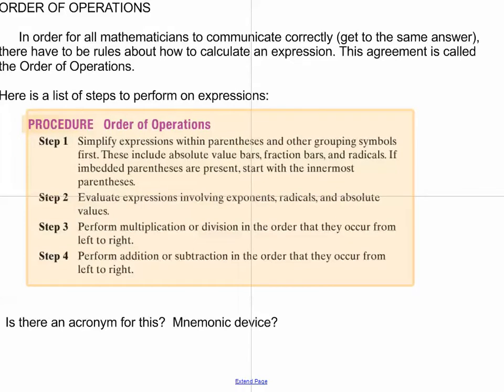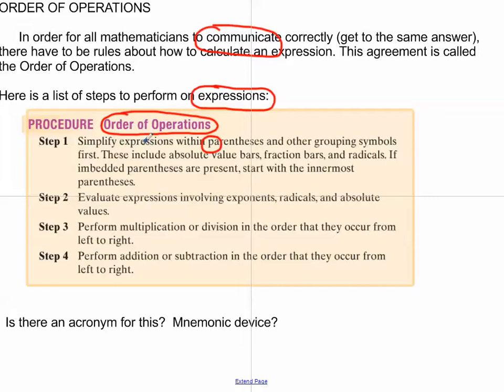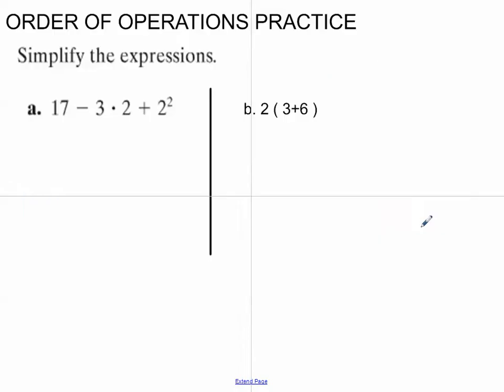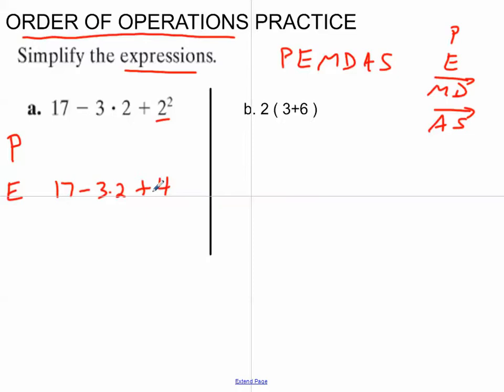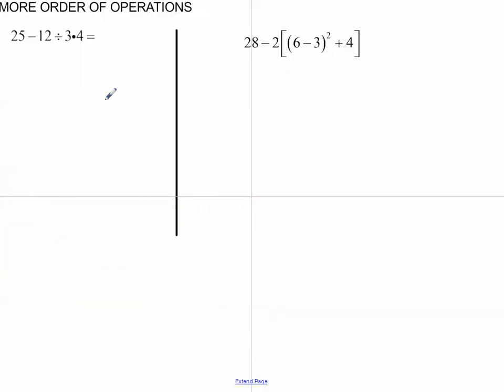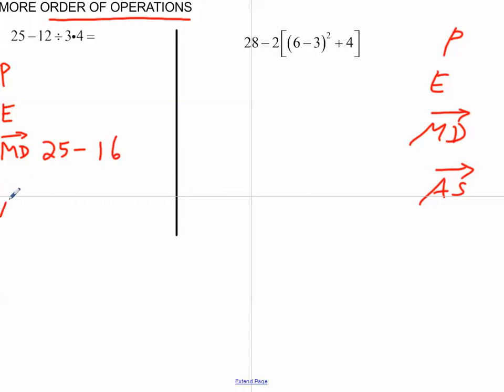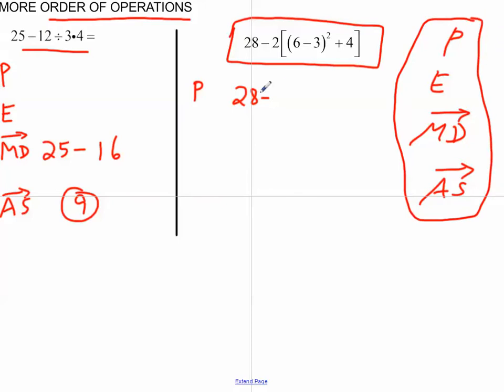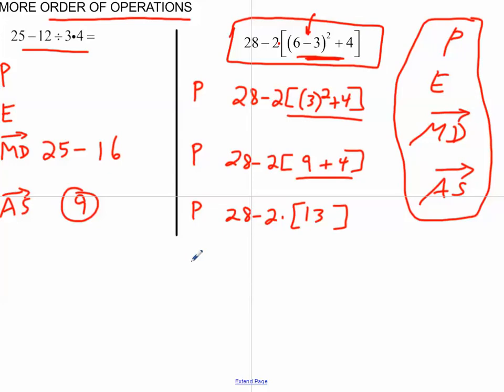1 3 Order of Operations 2014 01 27 12 05 08